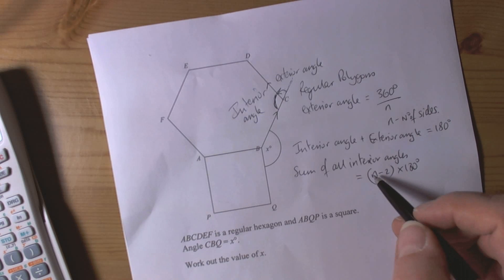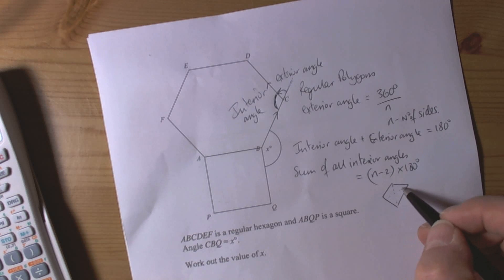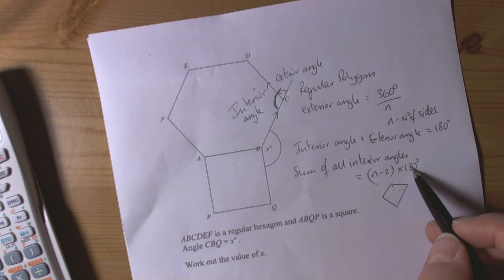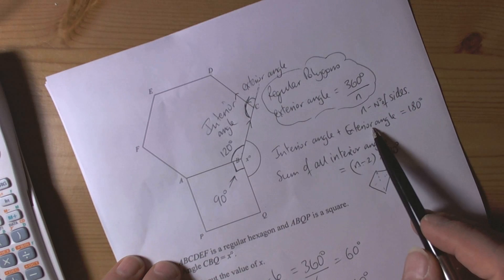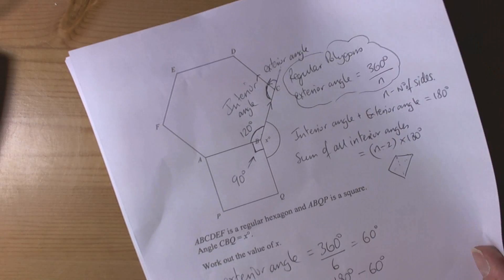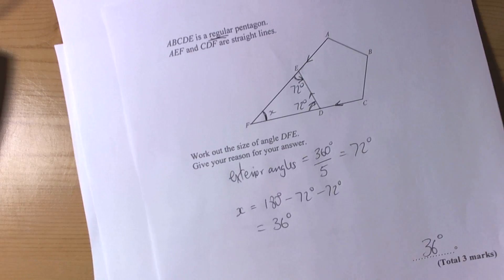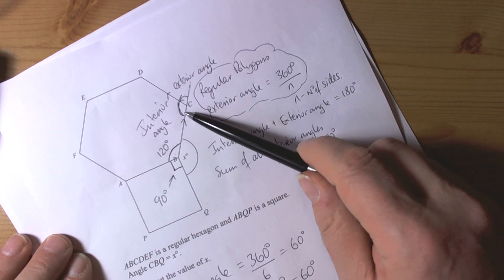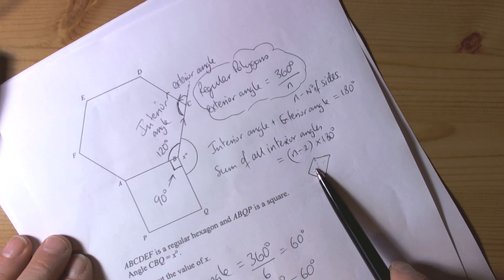Angle Problems involving Polygons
Some examples of solving angle problems involving polygons, a summary of the polygon formulae is discussed as well.